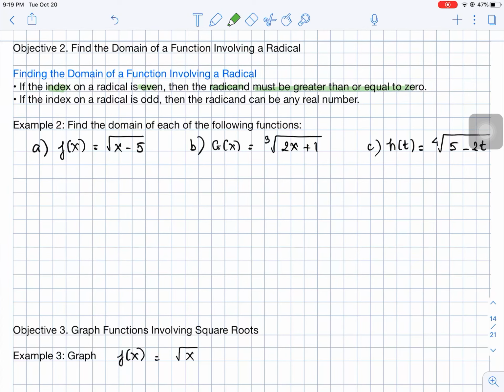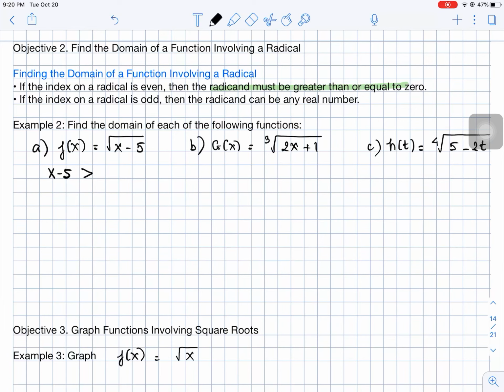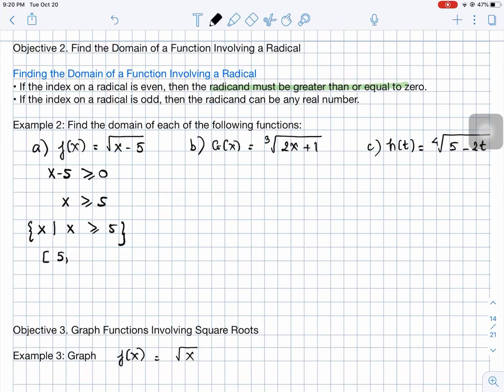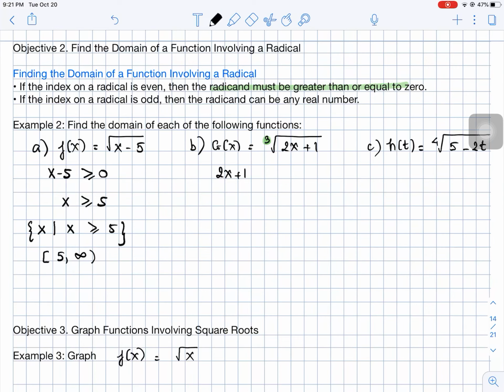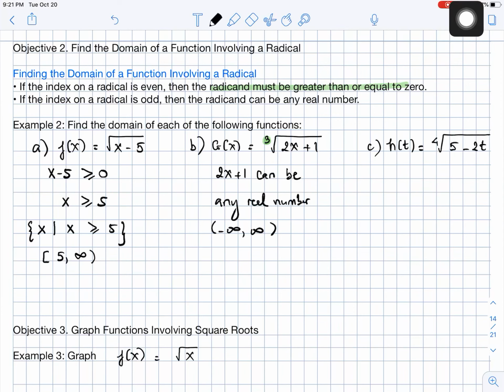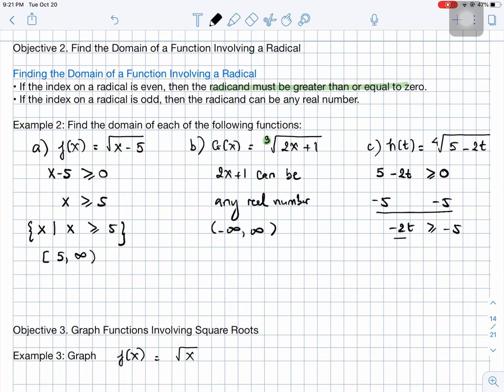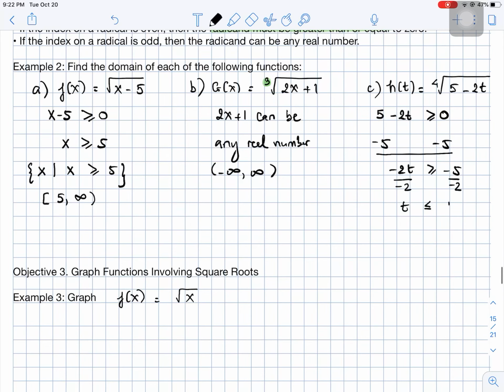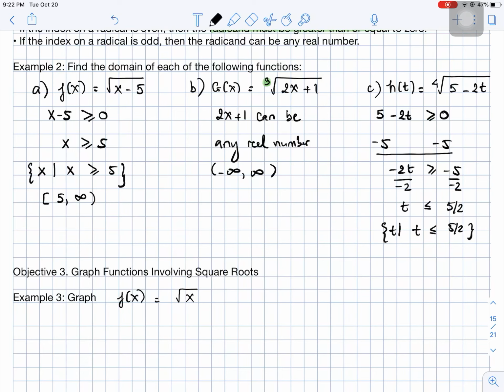Sec 6.6 part 2